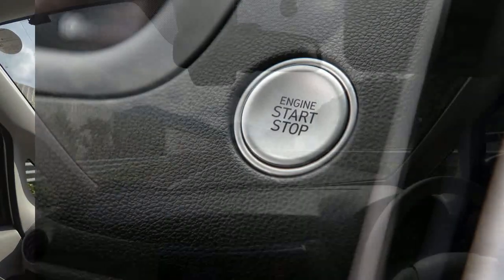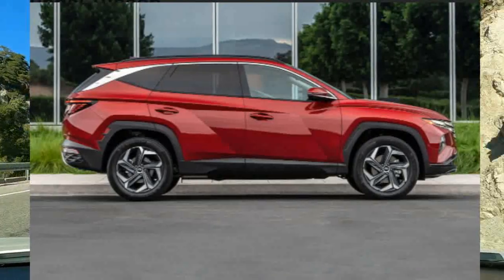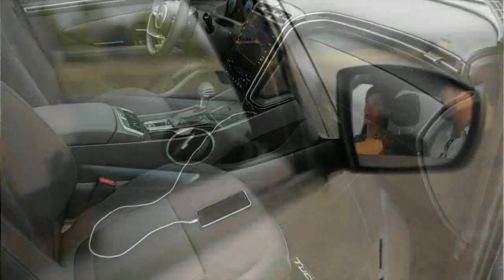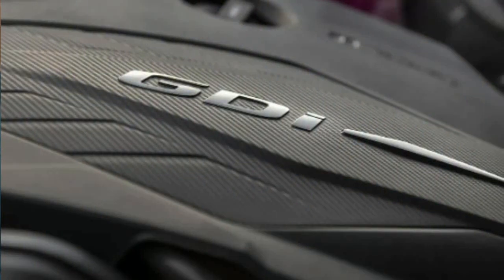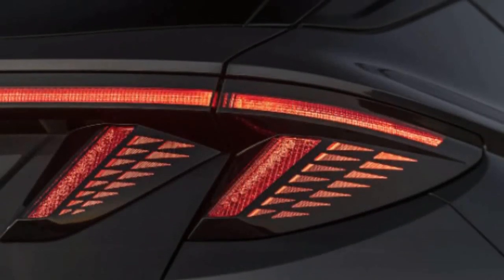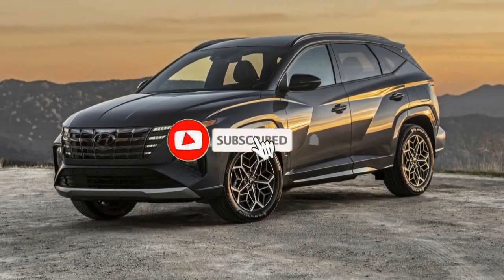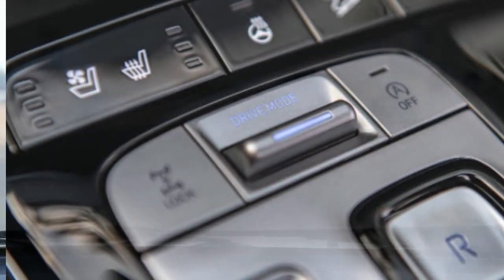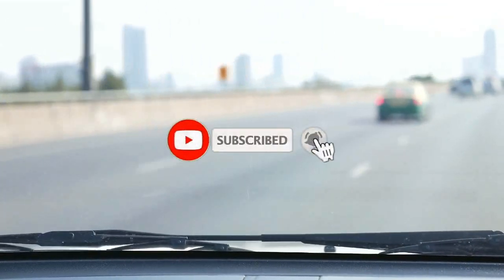2022 Hyundai Tucson SUV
2022 Hyundai Tucson SUV.

Hyundai has been revamping its lineup of SUVs as of late. Just about everything is a recent addition, including the extra-small Venue and three-row Palisade, or has been redesigned. Now, for 2022, it's the Tucson's turn. This is Hyundai's small SUV that competes against the likes of the Honda CR-V and Toyota RAV4. It's historically played things safe and stuck to conservative styling conventions, but not the 2022 Tucson. Can an affordable SUV be avant-garde?